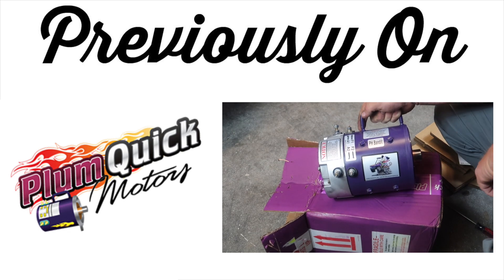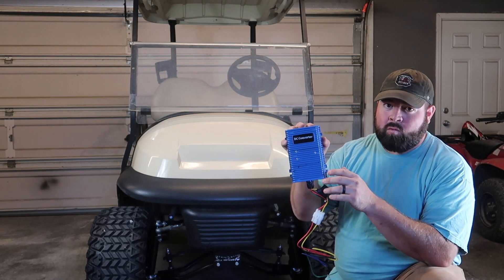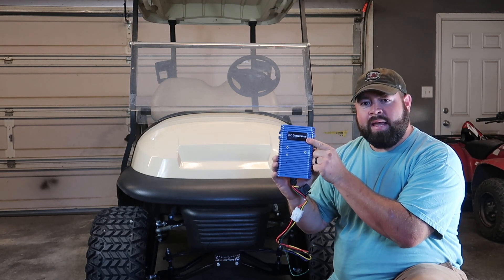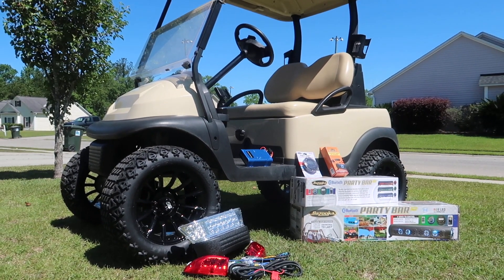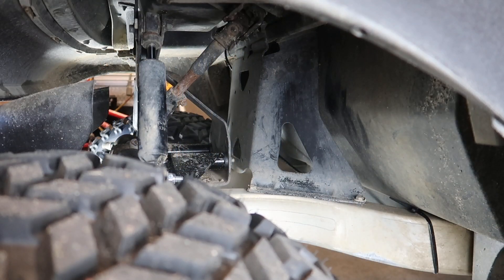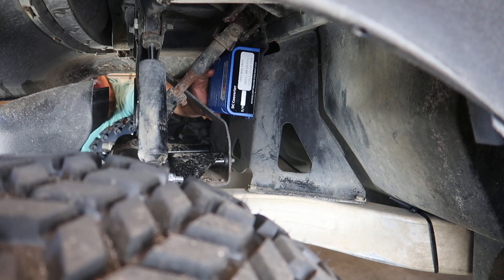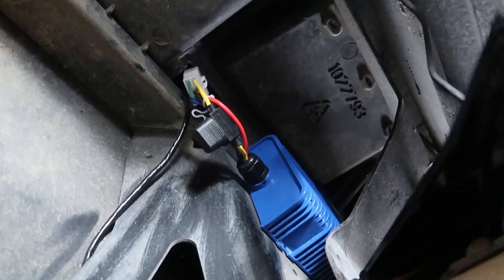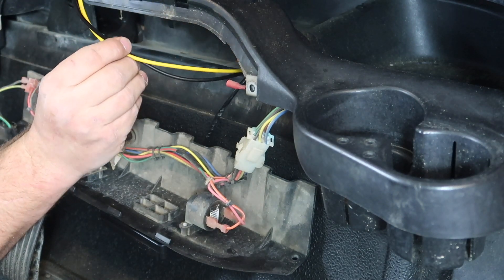How To Install DC Converter on Golf Cart | 48v to 12V Power Converter | Accessory Power Supply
The converter connects across your entire 36V or 48V pack to supply 12v.

Power Converter 30 amp
Fuse Block
Fuse Block w/ Ground Built in (I now use this)